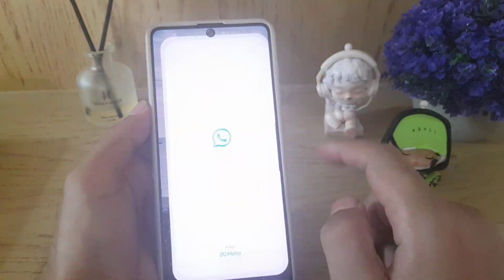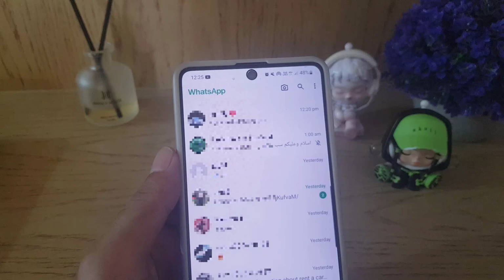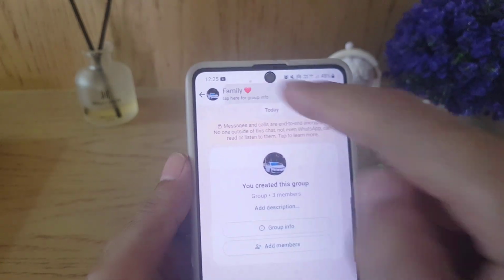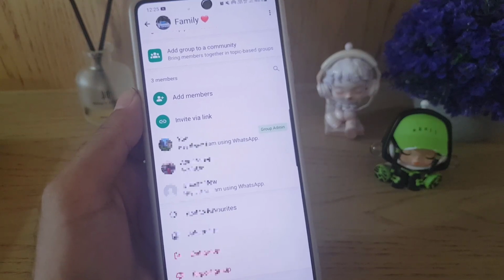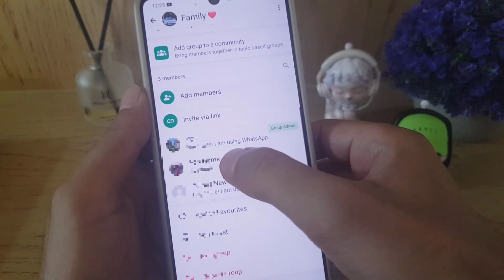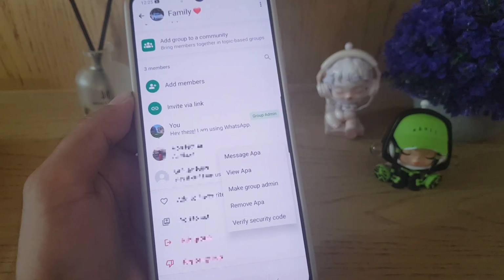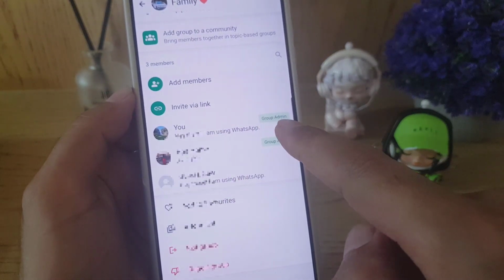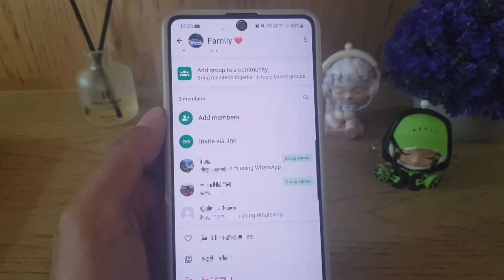How to Make Someone Admin in WhatsApp Group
WhatsApp Group Admin, in this video you will learn how to make someone admin in WhatsApp group.